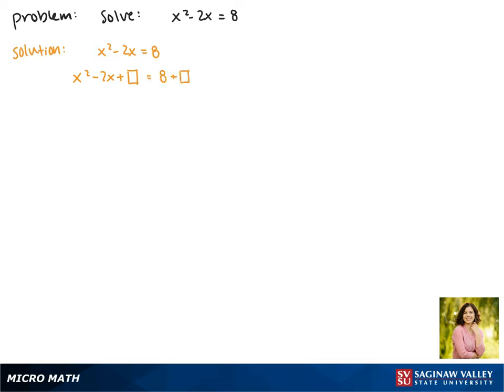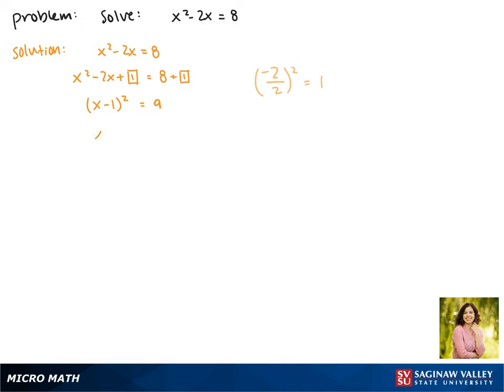Quadratic Equation: Solve: x^2 - 2x = 8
Jenna from SVSU Micro Math helps you solve a quadratic equation by completing the square.  This equation has two rational solutions.

Problem: Solve: x^2 - 2x = 8

Level: intermediate algebra